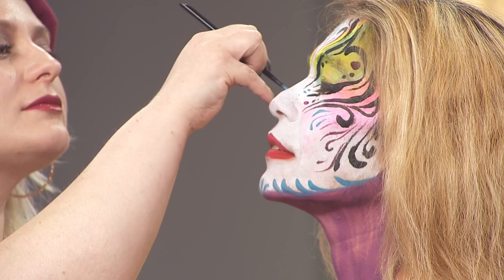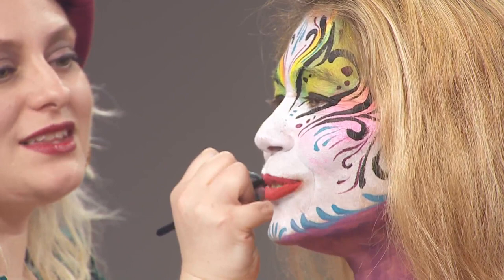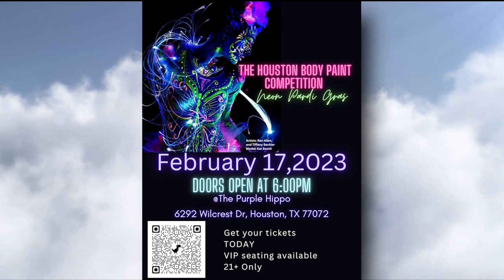The Houston Body Paint Competition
Get those brushes ready! The Houston Body Paint Competition is this Friday! We have a sneak peek and a model being painted LIVE in studio.